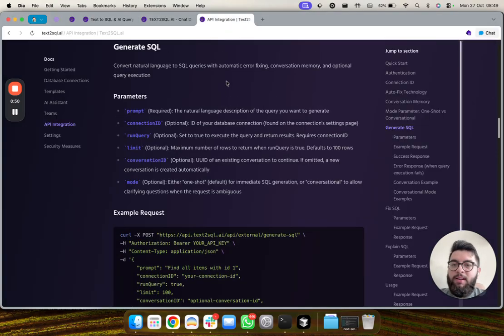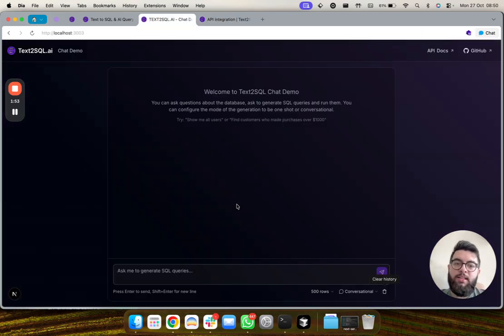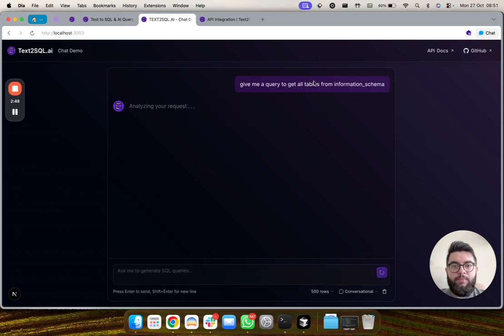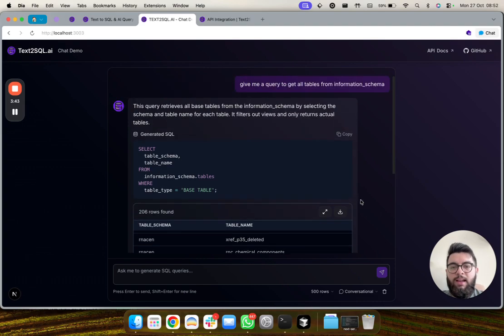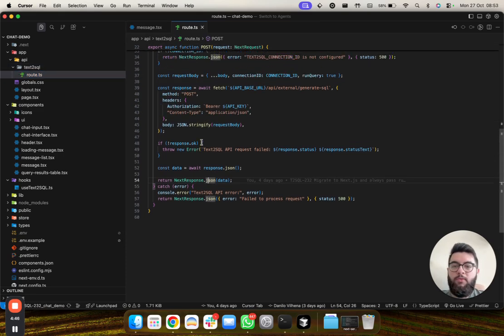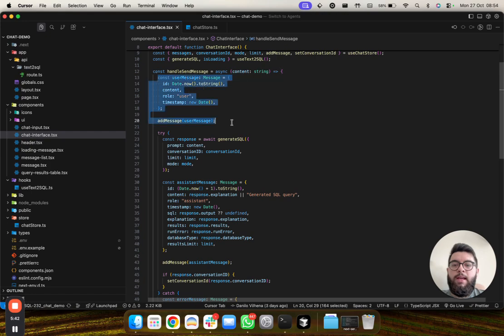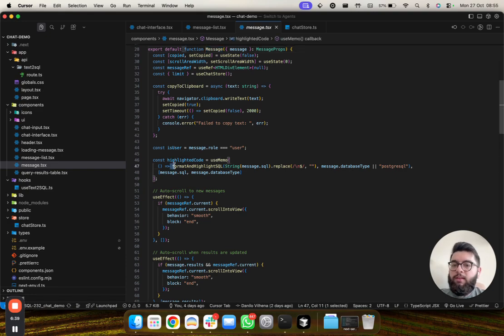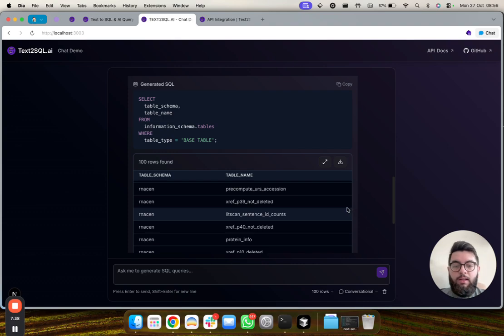Build a Text-to-SQL Chat in Next.js with Text2SQL.ai API (Open-Source Repo Walkthrough)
Learn how to turn plain English into production-ready SQL using the Text2SQL.ai Public API. In this short demo, we cover the Generate SQL endpoint, walk through a lightweight Next.js chat app, and tour the open-source repository so you can plug text-to-SQL into your own product fast.

What you’ll see:

API basics: prompt, connectionId, runQuery, limit, conversationId, and mode (one-shot vs conversational)
Demo app UI: chat input, loading state, SQL preview, database type detection, results table with CSV export
Code tour: clean API proxy route (hide keys), useText2SQL hook, Zustand store, ShadCN UI, SQL formatting/highlight, reusable results table component

Chapters:

0:00 Intro & what we’ll cover
0:49 API endpoint overview (Generate SQL)
2:17 Chat demo walkthrough (limit & conversational mode)
4:12 Open-source repo tour
5:20 Chat interface architecture (Zustand, API proxy)
7:18 Results table component (expand, CSV, multi-column)
7:50 Wrap-up & next steps

Use this as a starting point for your own integration to ship self-serve analytics and ad-hoc reporting in your product without reinventing SQL UIs

Tech stack:
Next.js, TypeScript, Zustand, ShadCN/UI, SQL format & highlight

Try it on your own data!
Create a connection in Text2SQL.ai, grab the connectionId, and call the Generate SQL endpoint with runQuery + limit for safe, paginated results.

💬 Questions? Drop them in the comments. We're happy to help you wire this into your stack.